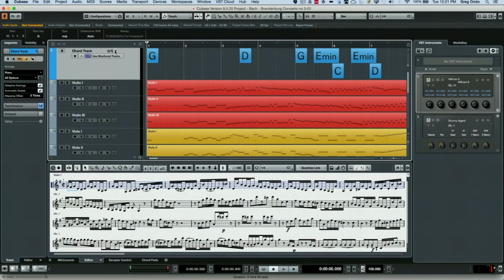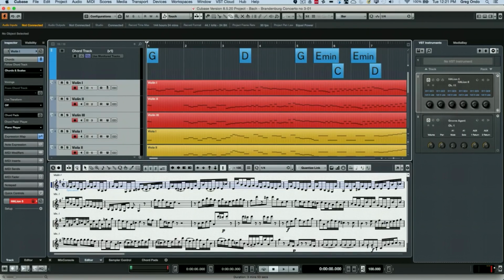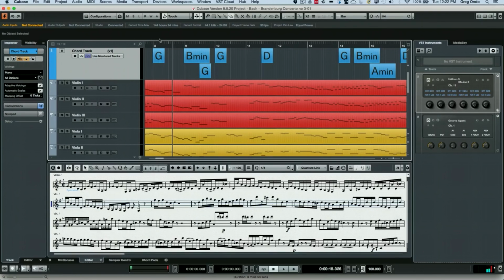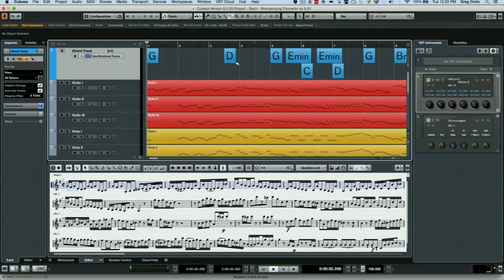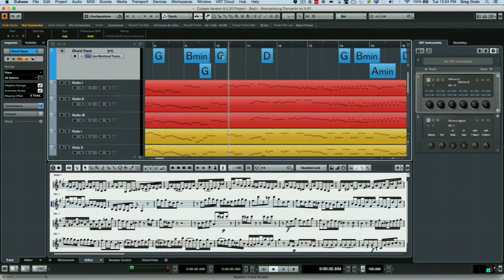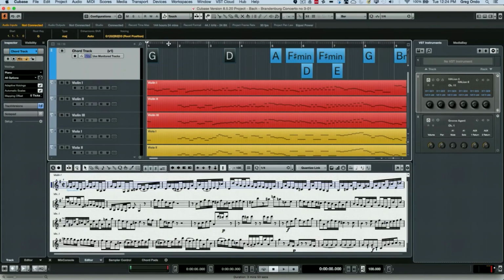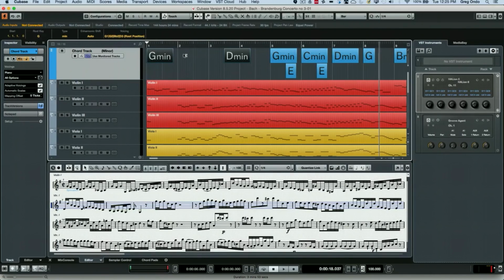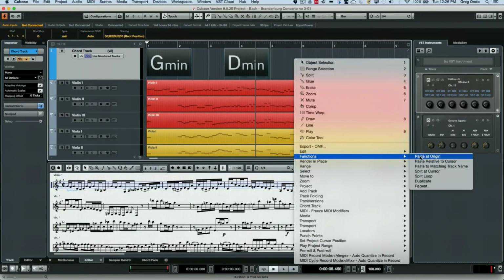How to Use Chord Track Variation in Cubase | Q&A with Greg Ondo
Carefully changing the harmonic structures of your music will alter the mood and color. Greg Ondo explains how to transform existing MIDI tracks using the Chord track and how to obtain multiple track versions so that you can choose the one that fits the bill. Greg will also show you how to create musical variation for interesting results.